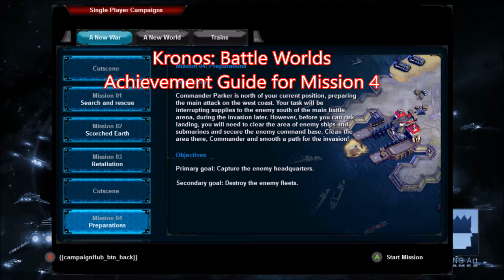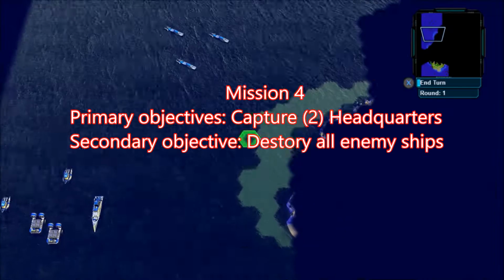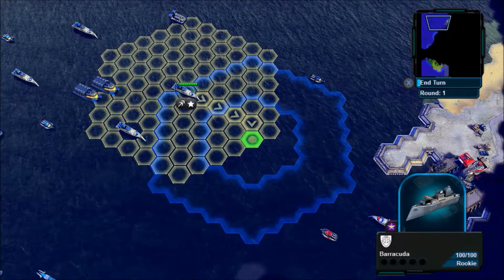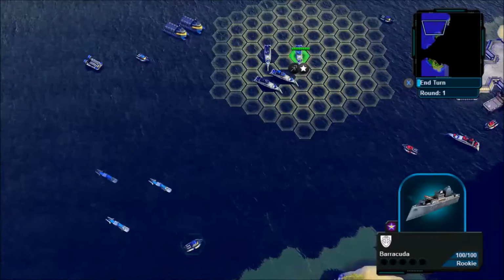Battle Worlds: Kronos // Mission 4 - Achievement Guide and Video Walkthrough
Welcome back to Meat City Gaming!  This video is an achievement guide for the fourth mission of Battle Worlds: Kronos.  The fourth mission has three achievements associated with it:
  1) complete the main objectives: 1) capture the Headquarters on the North island and 2) capture the Headquarters on the East island);
  2) complete the secondary objective: destroy the enemy fleet (all ships); and
  3) complete the mission without requesting reinforcements.

Battle Worlds: Kronos is a turn-based, hex-grid strategy game.  There are 13 missions in Kronos, and I will be doing a video achievement guide for each one.